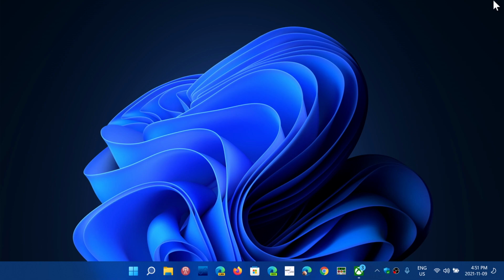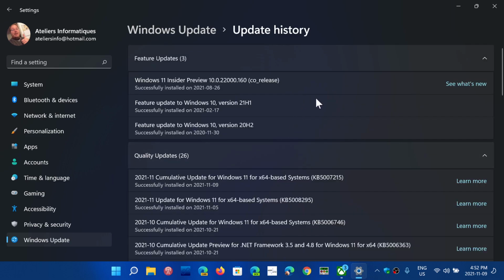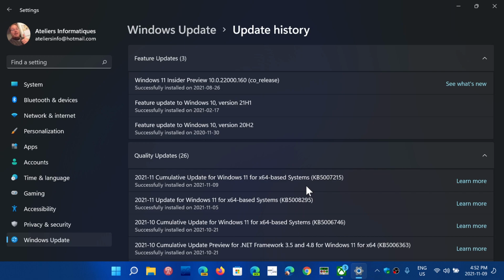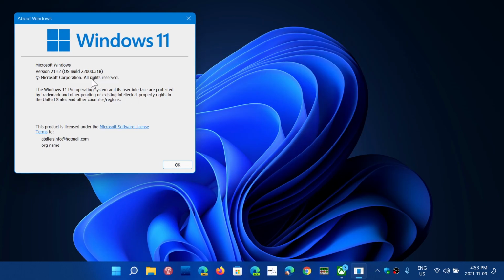Windows 11 Patch Tuesday security updates and bug fixes rolling out even on unsupported hardware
Everyone on Windows 11 seems to get this update , even unsupported hardware.   It also contains a few bug fixes for Windows 11 users